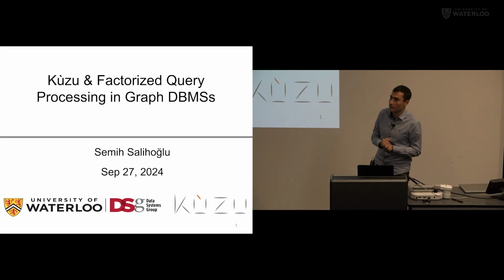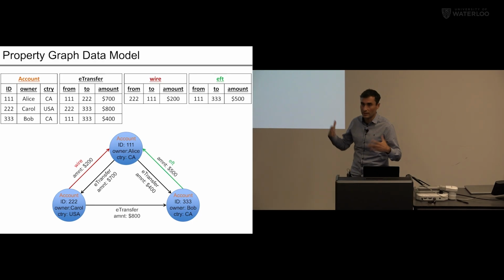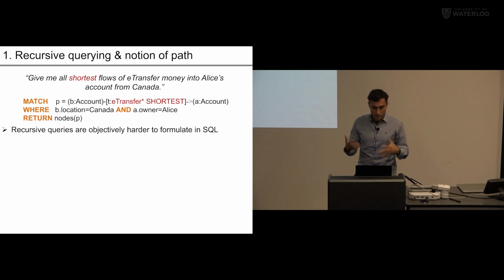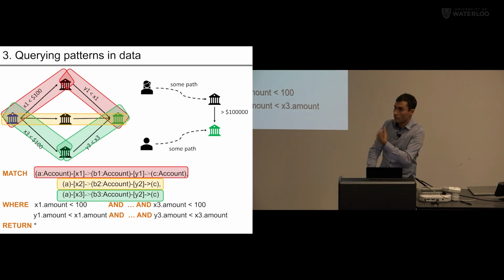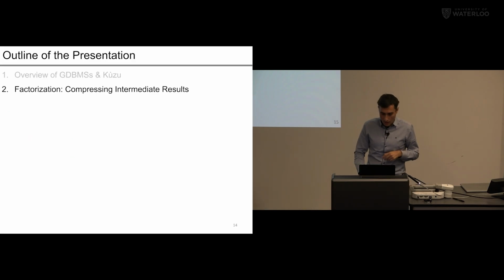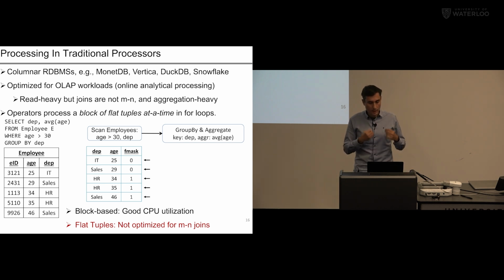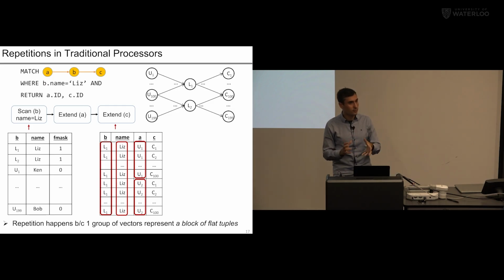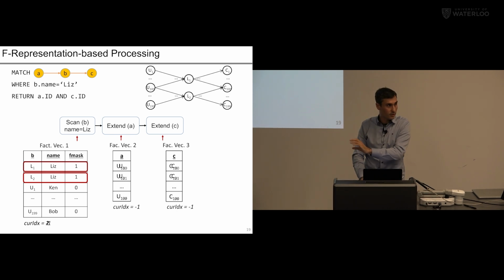Cheriton Research Symposium 2024 • Semih Salihoğlu • Architectural Principles of Modern Graph DBMSs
Modern graph database management systems (GDBMSs) adopt the property graph data model, in which records are modeled as nodes and edges with key value properties, and SQL-like query languages that have elegant arrow-based syntaxes to draw the graph patterns that are searched in an input database. GDBMSs have become an important class of DBMSs that support a variety of applications that require finding paths and patterns across input records, such as fraud and threat detection and recommendation engines.

In this talk, I will overview several architectural principles of these systems, focusing on their query processors. I will argue that the core challenge in developing an efficient query processor for GDBMSs is the explosion of intermediate results that are generated when patterns are searched across the many-to-many relationships in graph-structured databases. I will then review two high-level techniques, worst-case optimal joins and factorization, that should be at the core of the query processors of modern GDBMSs that mitigate this intermediate results explosion in two different ways: (i) by reducing the searched space through novel join algorithms; or (ii) compressing the intermediate results during query processing. These techniques have been integrated into Kùzu, a new GDBMS that started as a research project in my group and is now being developed at a spinoff company in Waterloo.

Semih Salihoğlu is an Associate Professor at the Cheriton School of Computer Science. His research focuses on systems and theoretical research in data management and processing. His systems work focuses on developing systems for managing, querying, or doing analytics on graph-structured data. His main on-going systems project is Kùzu, which is a new embeddable GDBMS that is designed for high scalability and very fast querying.

He has served as the PC co-chair for SIGMOD’s demonstration track and co-chaired the GRADES-NDA workshop, the premier workshop on graph data management, and serves on its steering committee. He has a PhD from Stanford and is a recipient of several paper awards, among them a 2018 VLDB Best Paper Award, a 2022 ACM SIGMOD Research Highlight Award, and a Best Experiment, Analysis and Benchmark Paper Award at VLDB 2022.